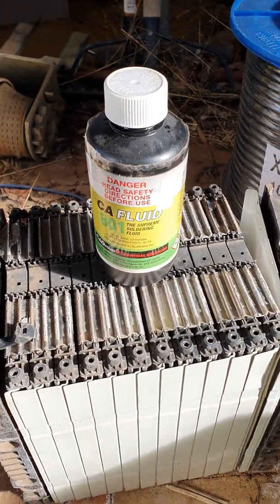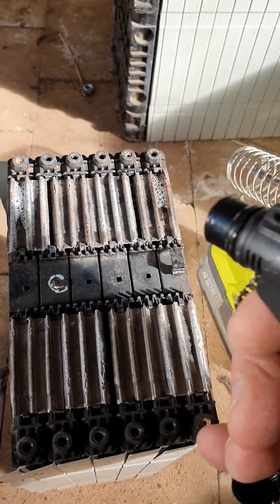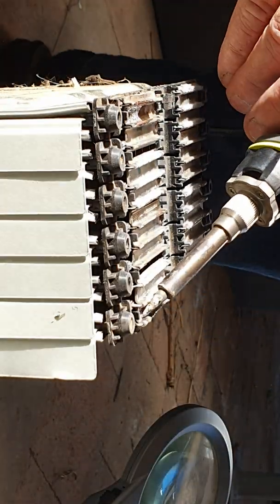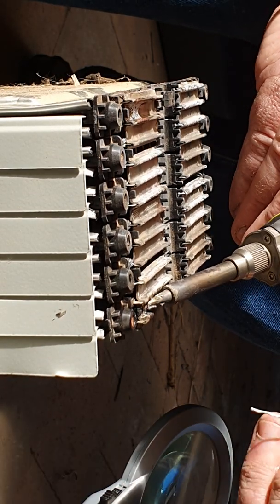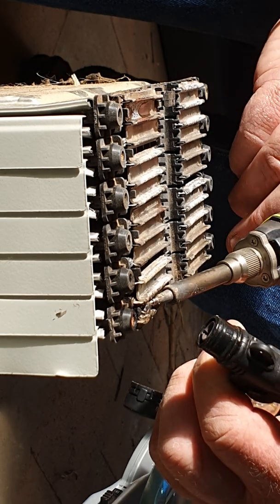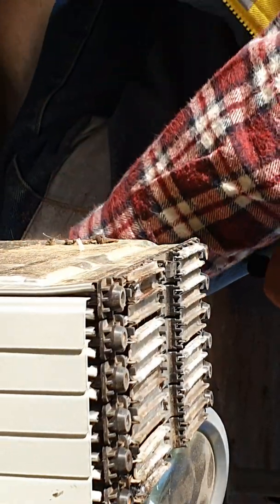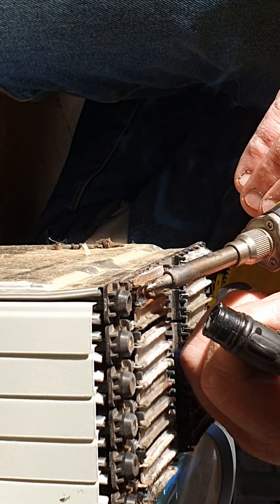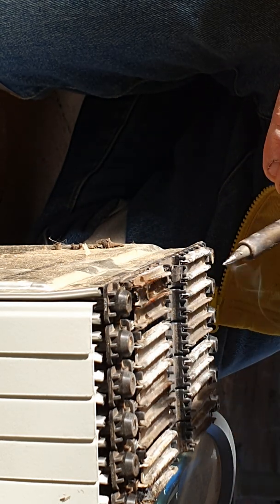A123 lithium lifepo4 battery lead soldering terminals to battery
A123 battery terminals lead soldering to posts